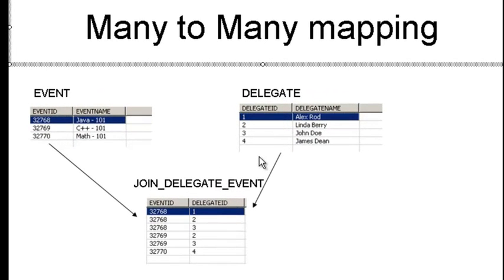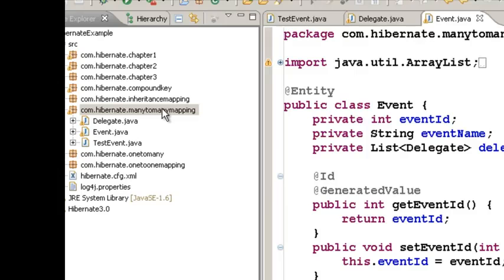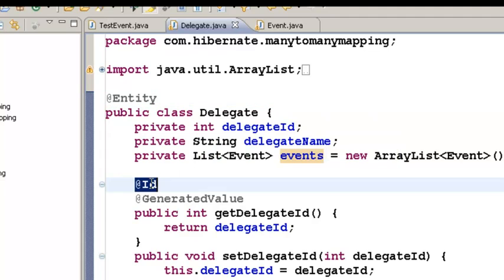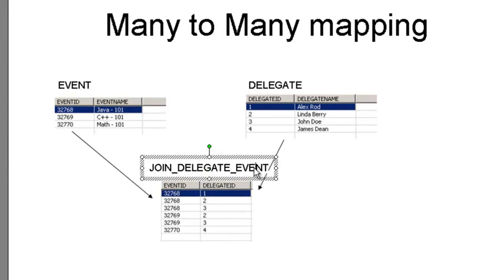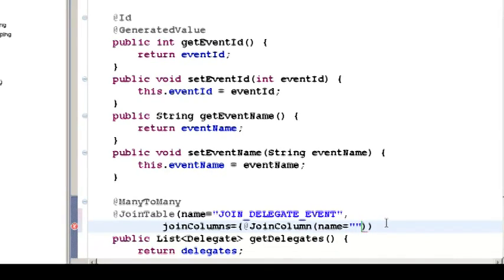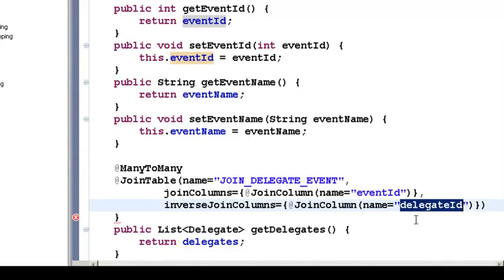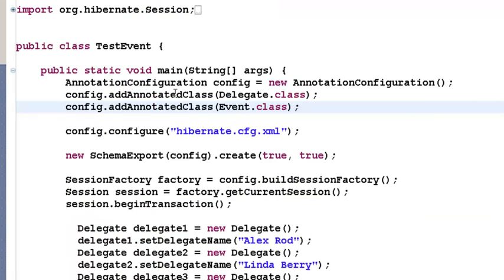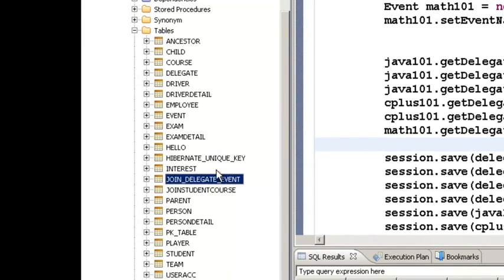Java Hibernate Tutorial Part 18 Many to Many Mapping www keepvid com